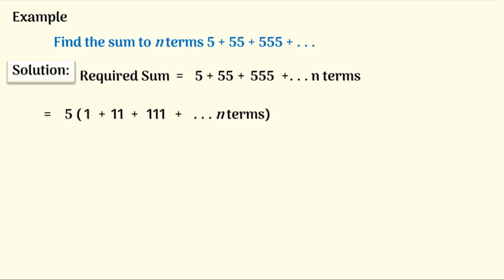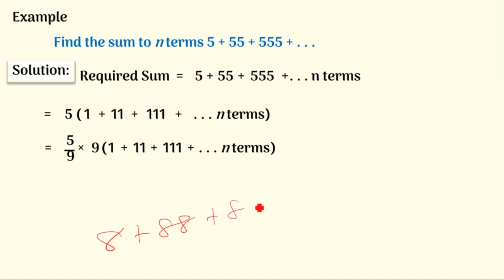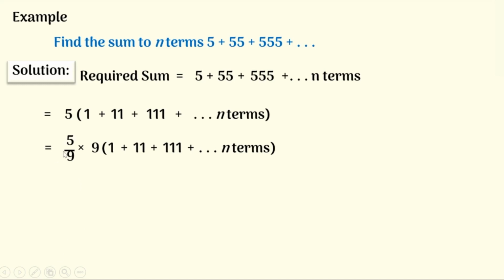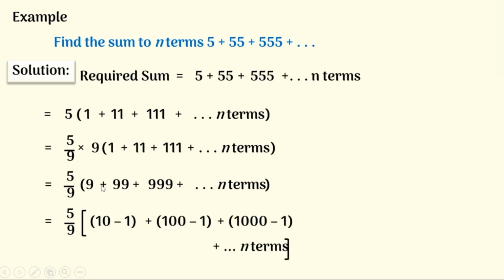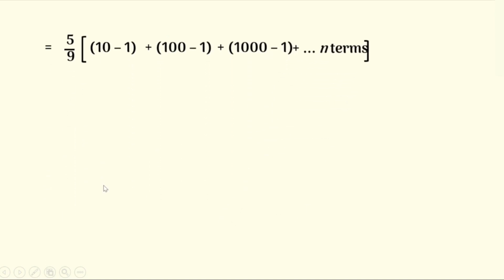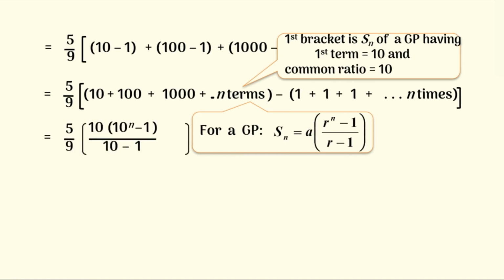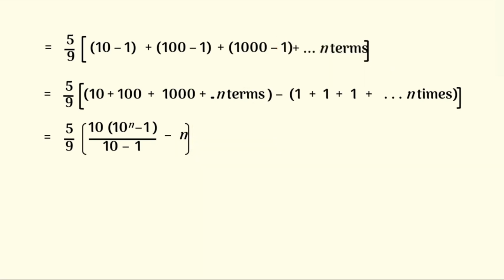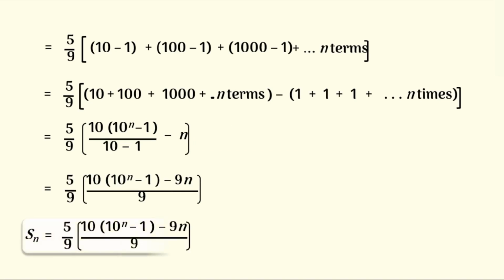Lec 3 - Sequence and Series - Examples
We bring to you interesting & fun content on IIT & Medical fields!